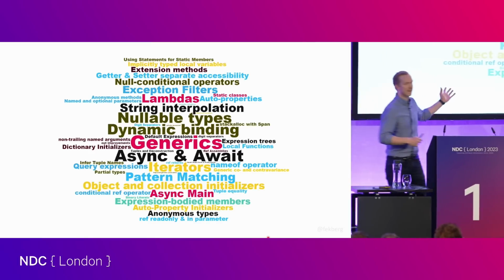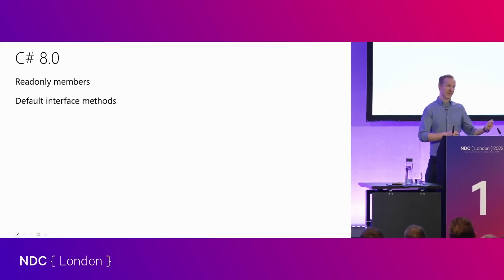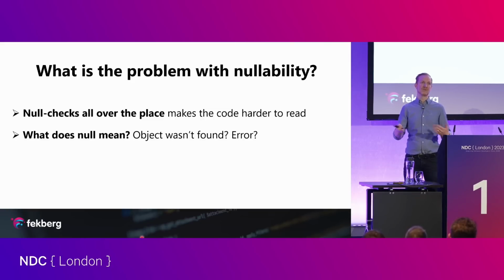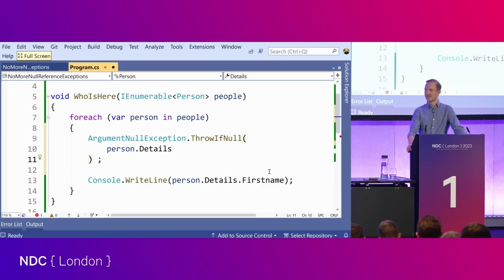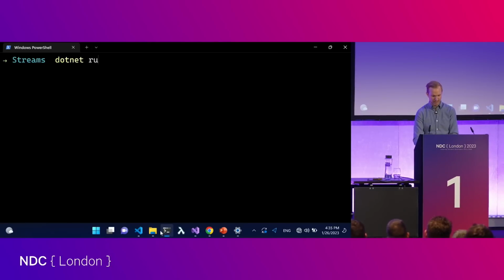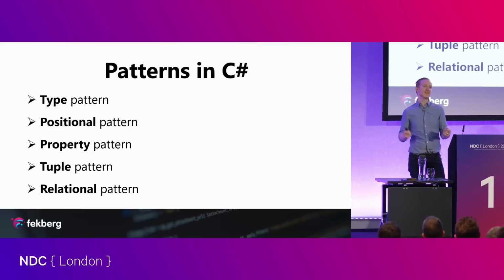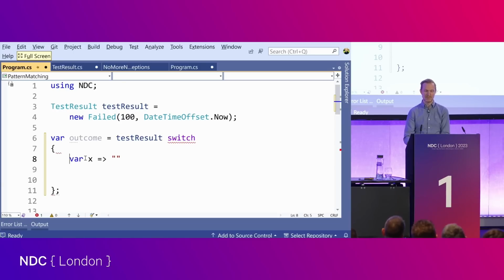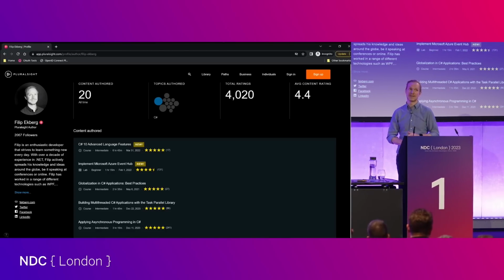What's new in C#? Exciting new features in C# 8.0, 9.0 and 10! - Filip Ekberg - NDC London 2023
With every iteration of C#, we get more and more features that are meant to make our lives as developer a lot easier.

Let's explore what's new in C# 8, 9 and 10! We will look at how the language has changed and why these changes to the language will make us better C# developers, with less bugs in our code. We will cover the following features: - Nullable reference types - Pattern Matching in C# 8 to C# 10 - Record types - Top level programs/statements - Init only & new